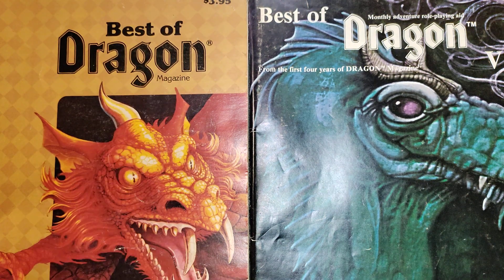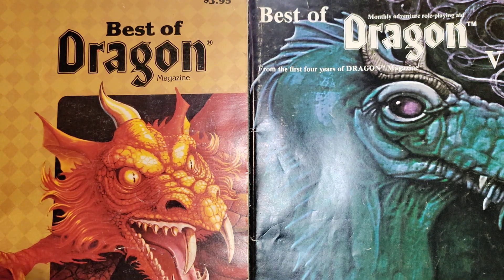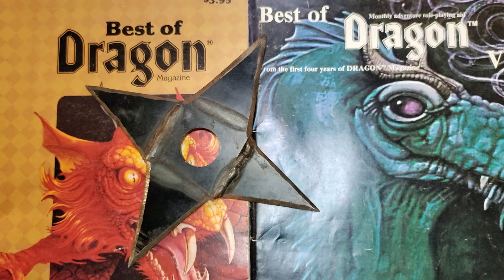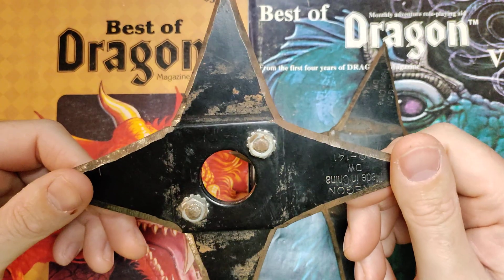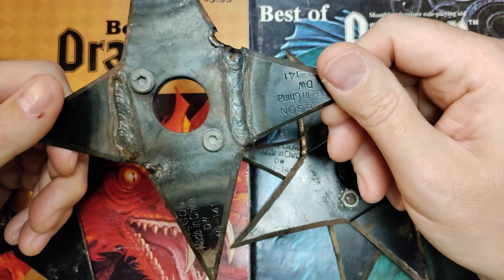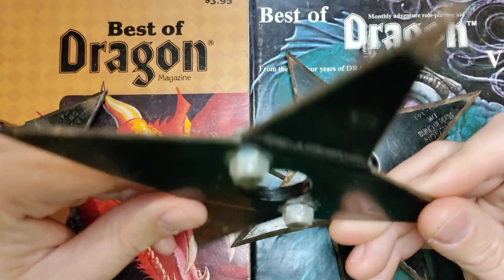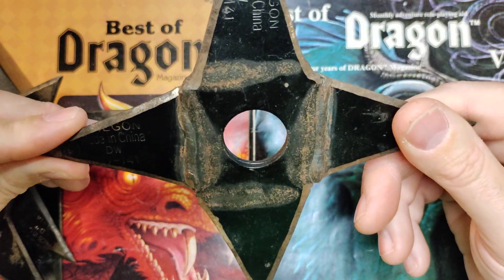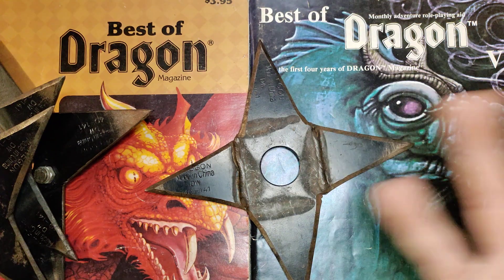Throwing Star Thursday